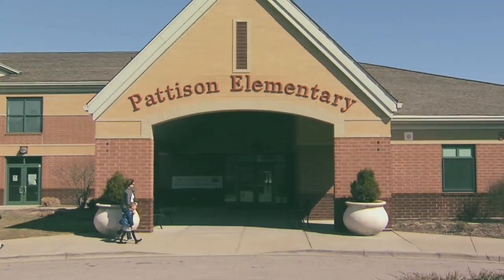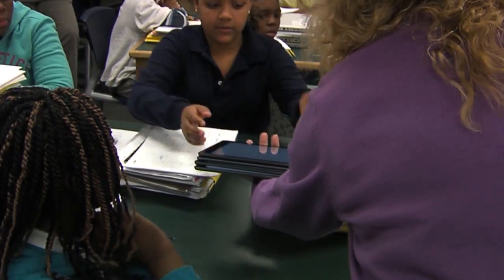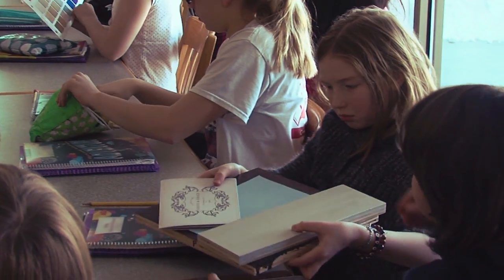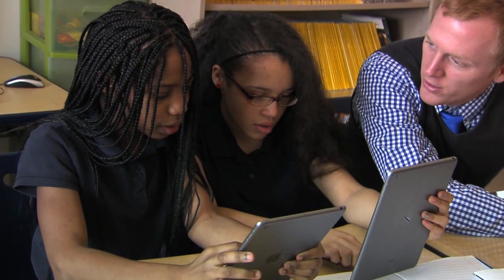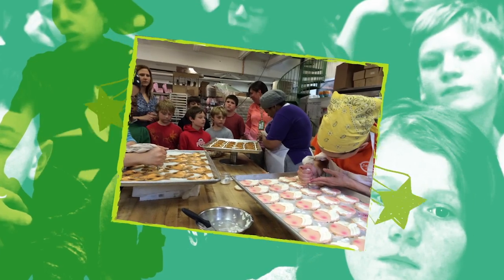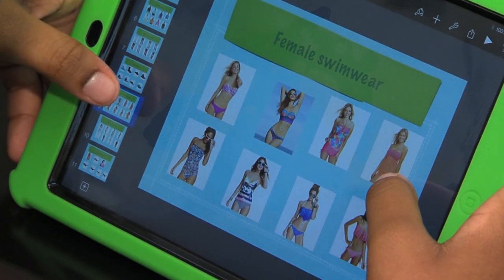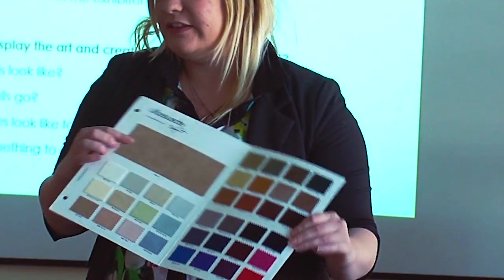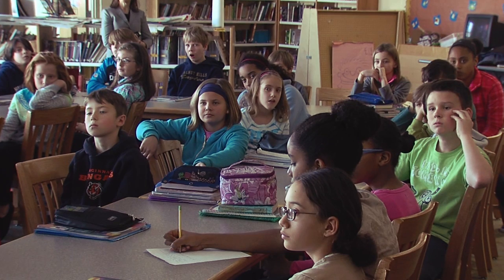PIE Media Video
“Innovation in the classroom engages students, and they learn almost unintentionally. We are turning this experience into a curriculum, so other schools can use this methodology. The Harvard-style case based curriculum is traditionally used only at the college level.” Says Mary Welsh Schlueter, CEO of Partnership for Innovation in Education. The non-profit focuses on the STEAM subjects of Science, Technology, Engineering, Arts and Math in 18 Cincinnati Area Schools this year.